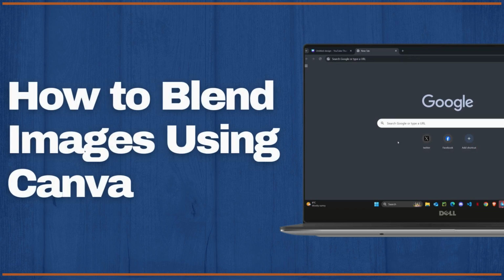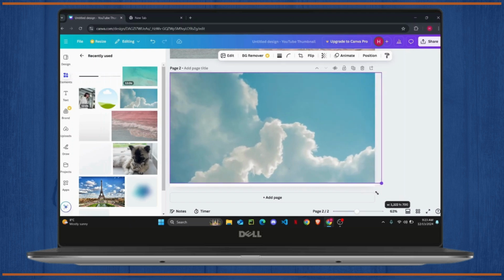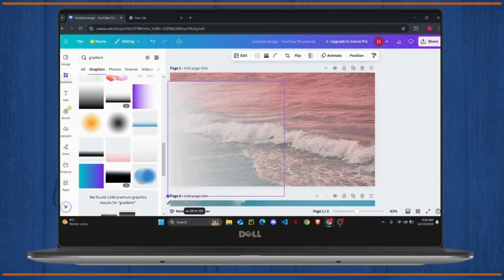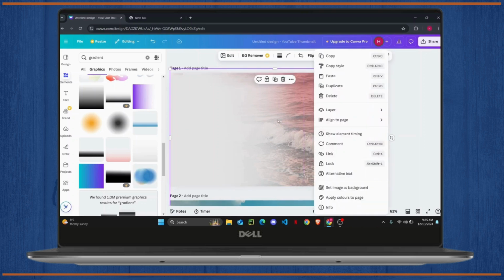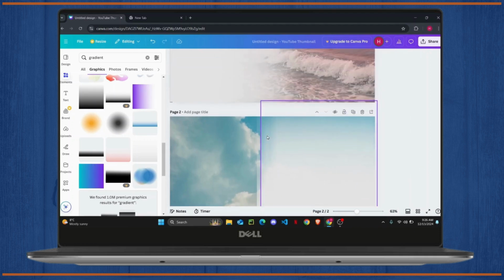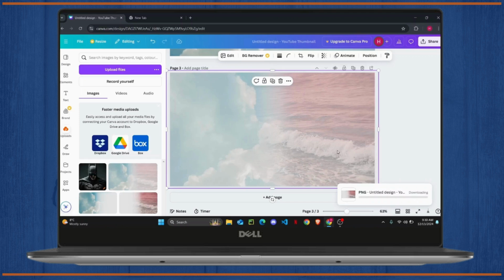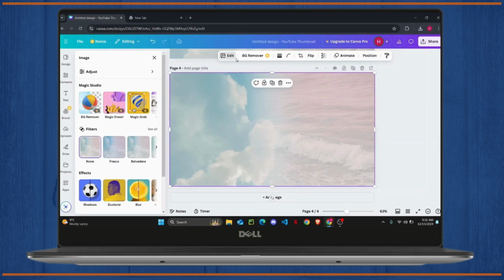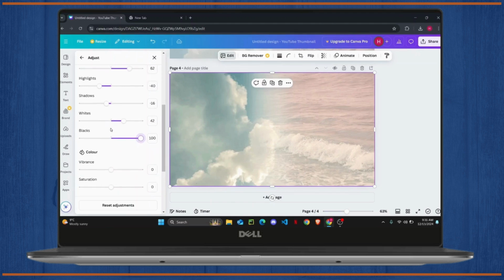How to Blend Images Using Canva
Learn how to blend images using Canva with this easy-to-follow tutorial. Whether you're a beginner or looking to refine your design skills, this video will show you how to seamlessly combine and merge photos in Canva to create stunning visuals.

In this video, you will learn how to blend photos, merge two images, and combine images using Canva's user-friendly tools. Follow along to master the art of photo blending and create eye-catching designs.

0:20 Step 1: Uploading Your Images
0:45 Step 2: Using Canva’s Blending Tools
1:15 Step 3: Adjusting Blending Options